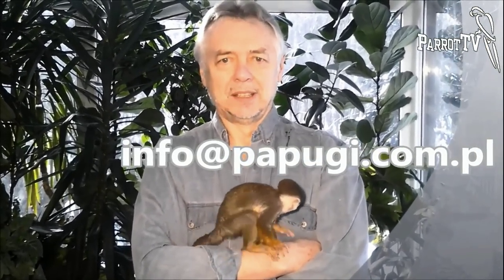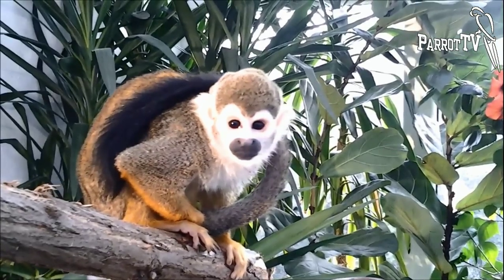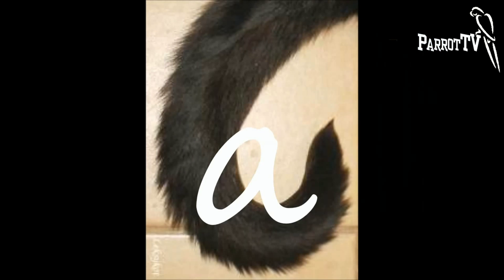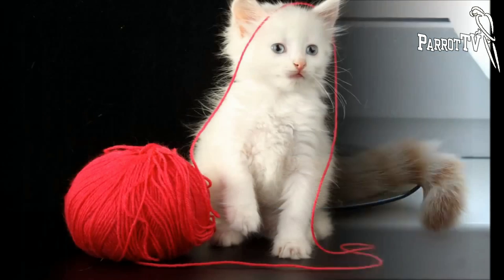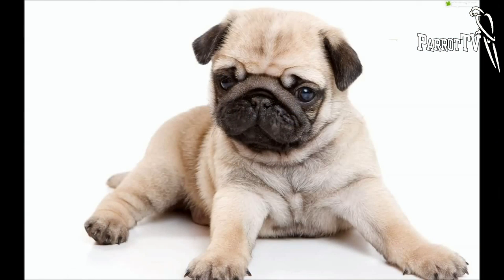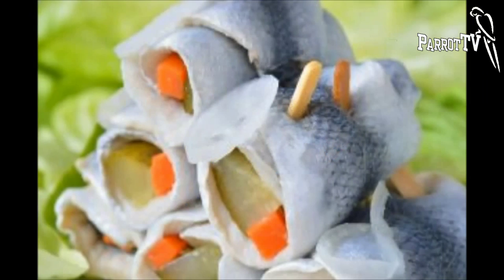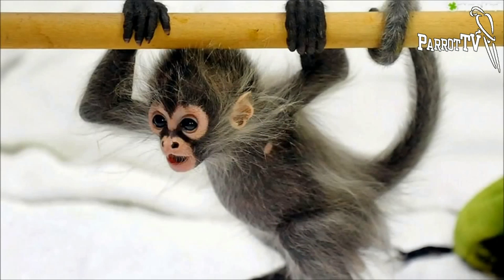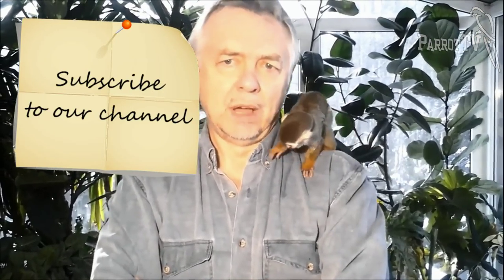Internet monkey (English dubbing)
Educational film.
In many countries the @ symbol is called a monkey.
The squirrel monkey in the film comes from the Centrum Egzotyki in Poland.
PAPUGI.com.pl/en